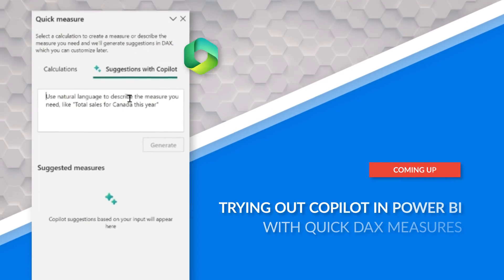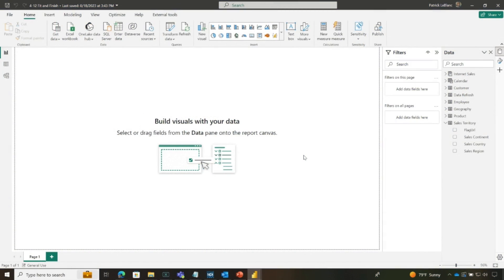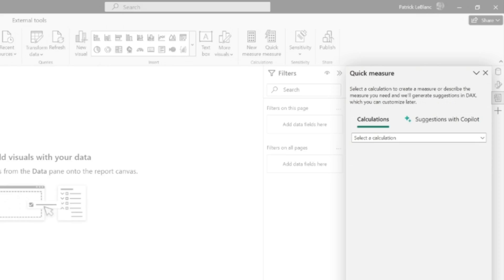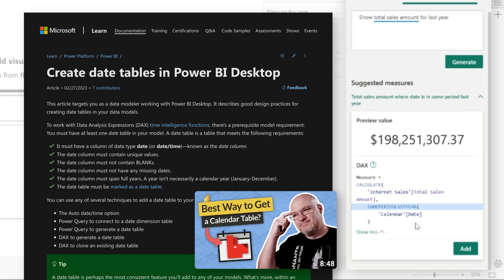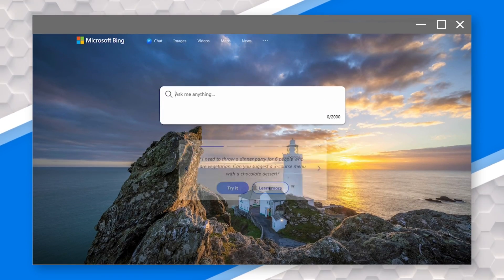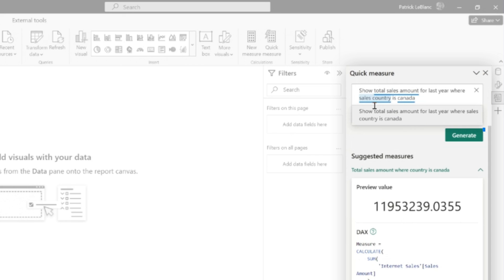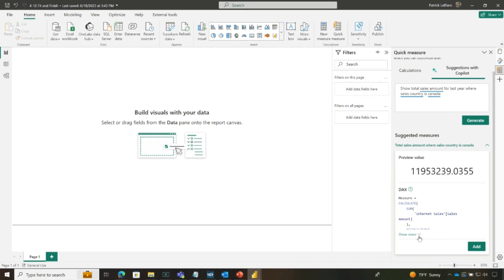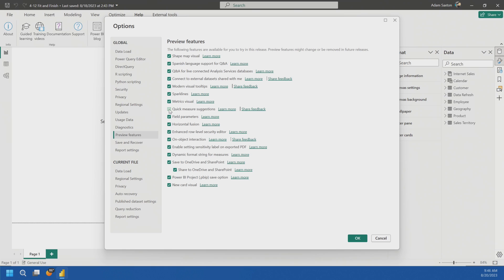Power BI has Copilot already? For DAX it does!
We saw the video for Copilot in Microsoft Fabric. Copilot for Power BI is coming! But is it here already? Patrick shows one Copilot experience that's already in Power BI Desktop!